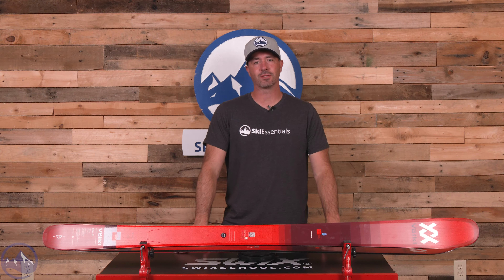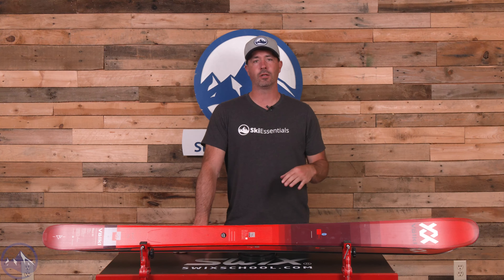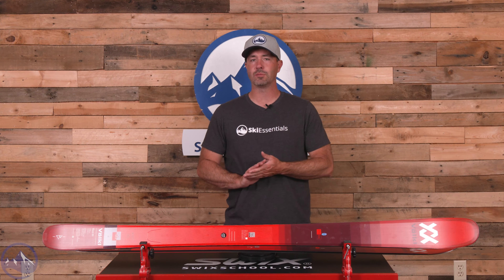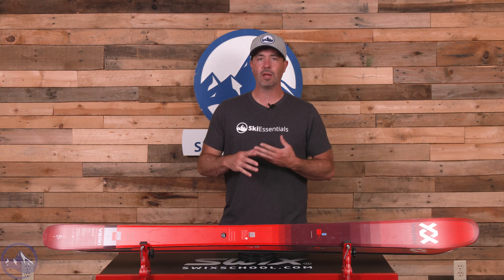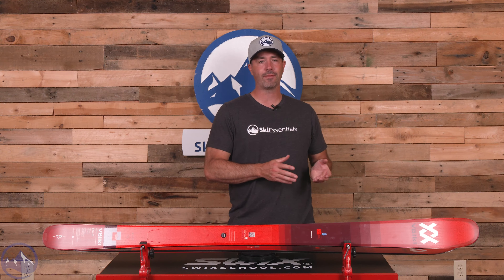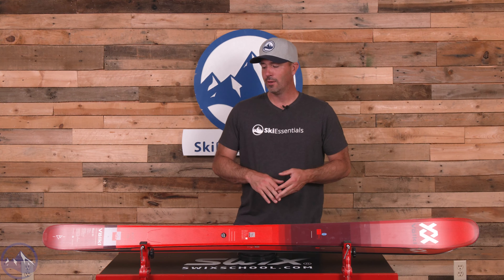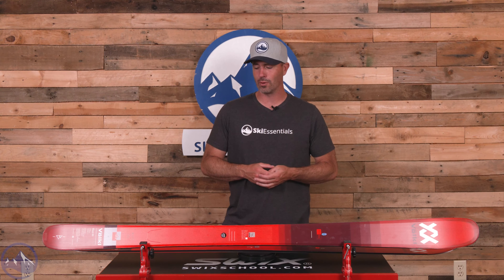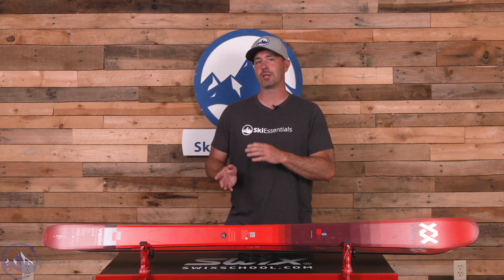2024 Volkl Blaze 86 - SkiEssentials.com Ski Test